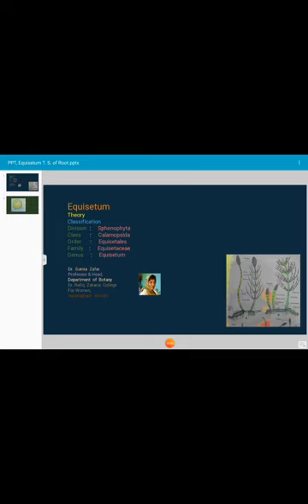Anatomy or T. S. of Equisetum root, sumia fatima 24